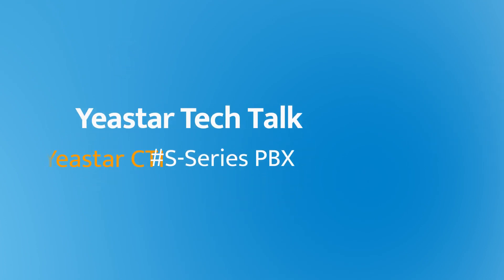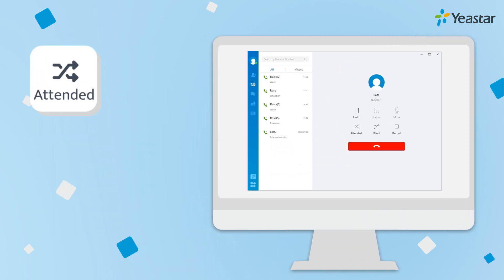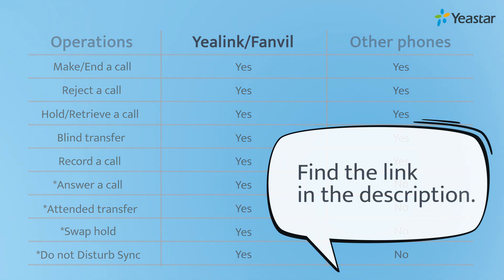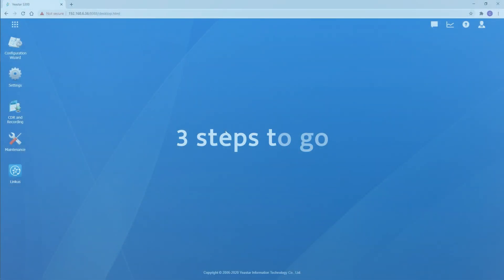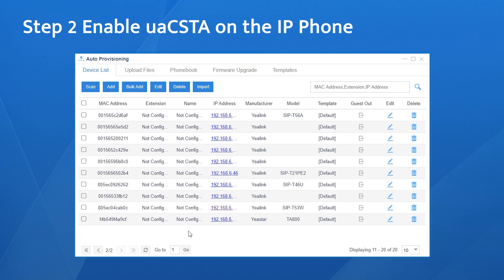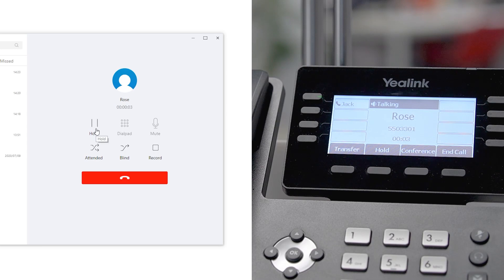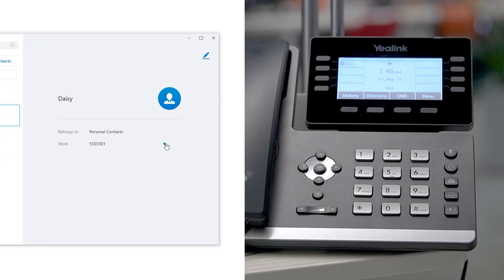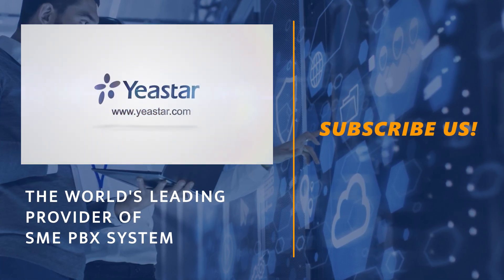Tech Talk: What Is CTI (Computer Telephony Integration)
Making just one call on your desk phone may sound very easy. How about ten calls? A hundred then? After you really press those hard keys over and over again, not only a sore arm you’ll get, but a waste of loads of your time. Think about it - what if you can make those calls right on your computer? What if you can just dial up a call by clicking some graphical icons or selecting a whole number from your local contract book?

This is where Yeastar Computer Telephony Integration (CTI) plays a role, a wonderful tool that makes it possible for easy click-to-dial from your PC desktop while still using a physical desk phone. You can also make other call operations like call transfer, hold, record, and more within simple clicks of the mouse on the computer user interface.

Let’s learn more about CTI in this video and for more configuration details please check